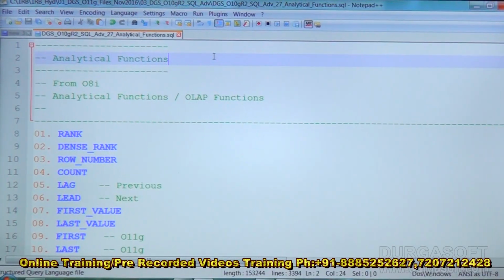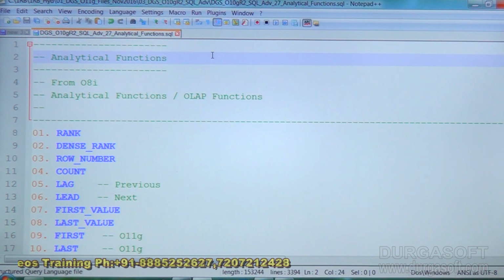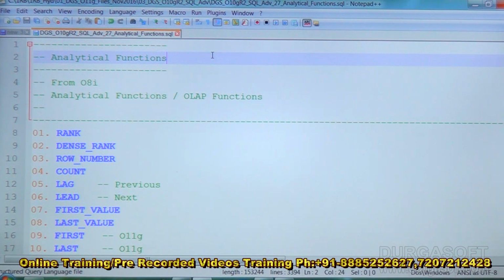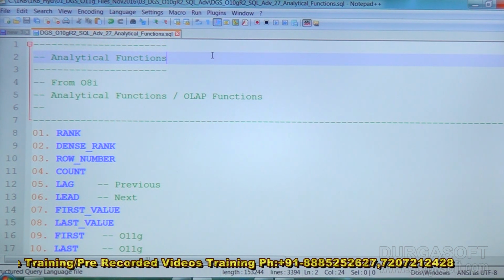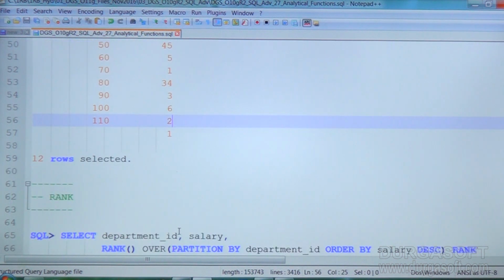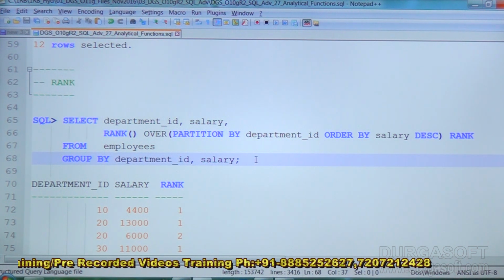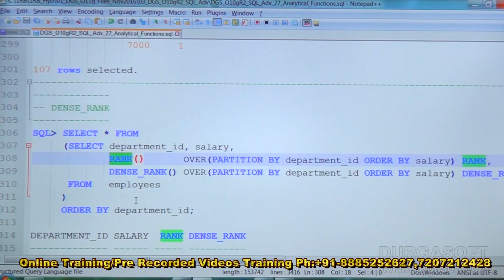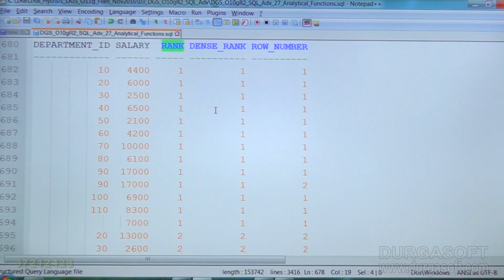Oracle Tutorial|Adv Sql | Analytical Functions Part-1 by basha